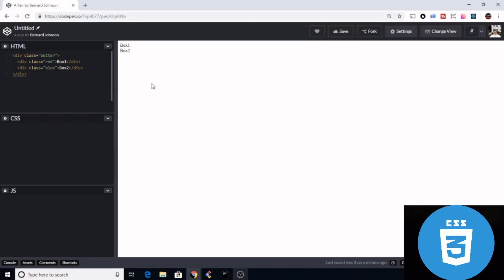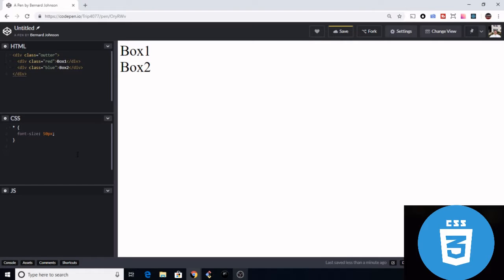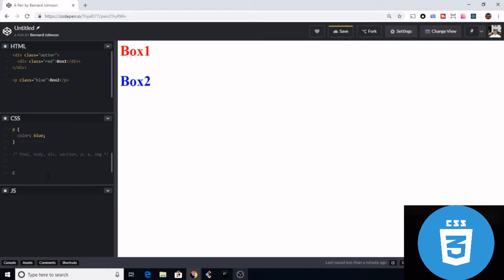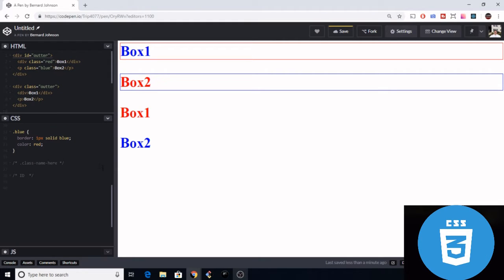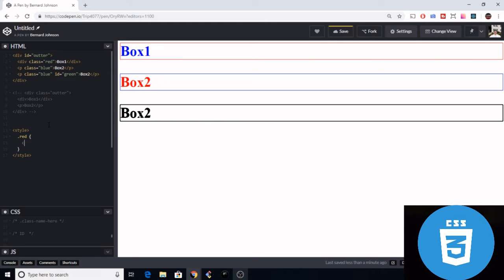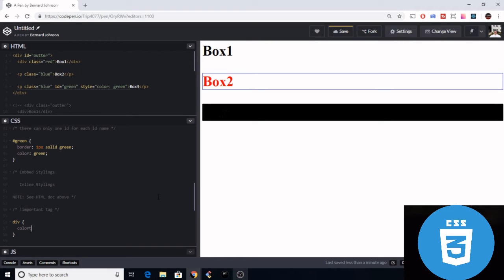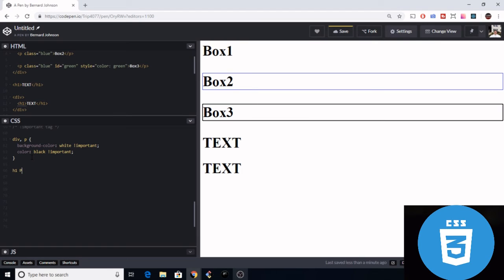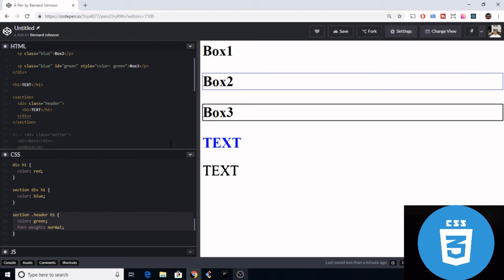CSS Selectors and Specificity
Beginner lesson on CSS Selectors and Specificity. Learn how to style web pages with Cascading Style Sheets, a fundamental language for Web Development.

Thank you all for watching the video, let me know if this helped you out and if you have any questions, suggestions, or tutorials you want to see leave them in the comments below.